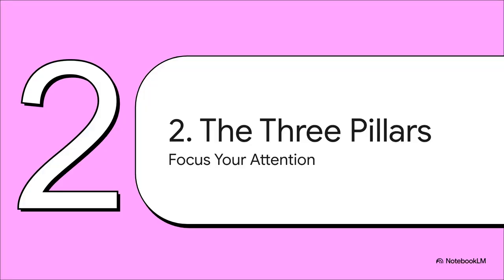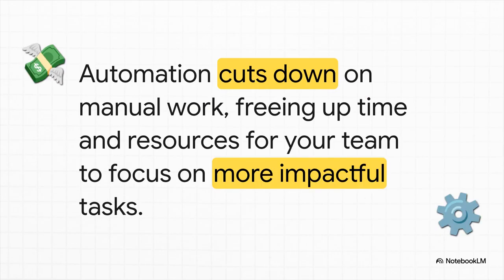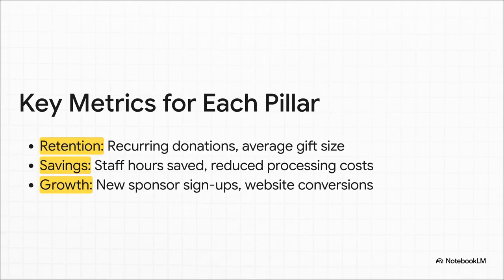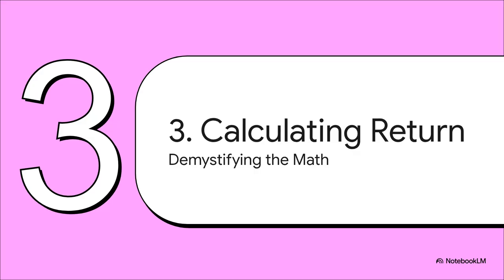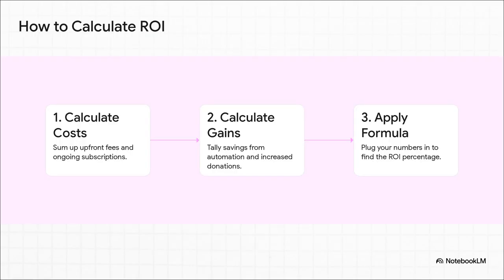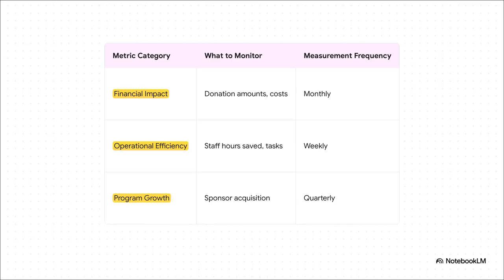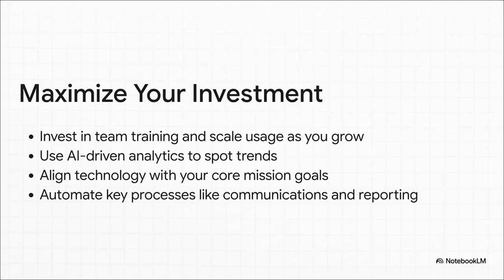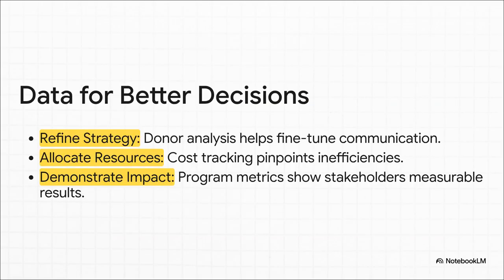Child Sponsorship Software ROI: Measuring Your Investment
Use analytics tools and automation to drive better, data-informed decisions. With the right tech and a clear ROI strategy, you’ll see significant improvements in your nonprofit’s performance.